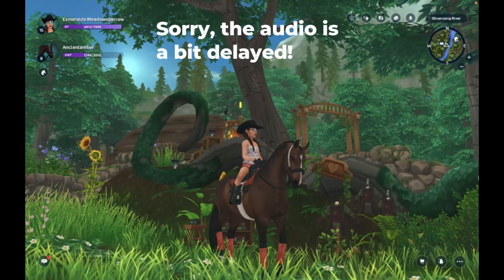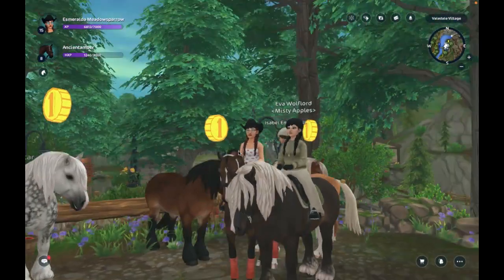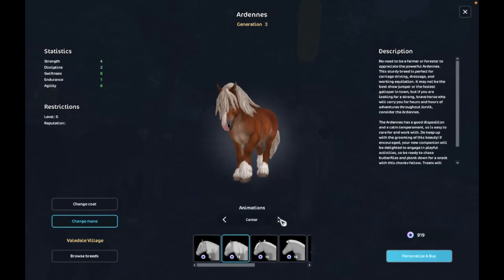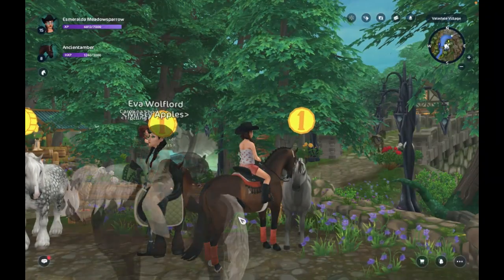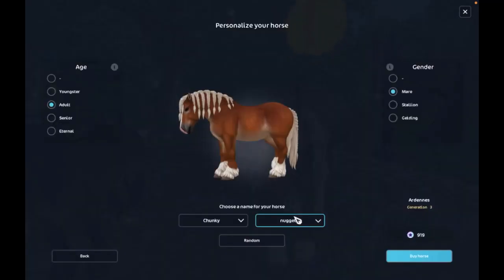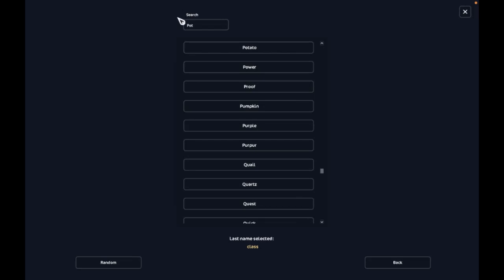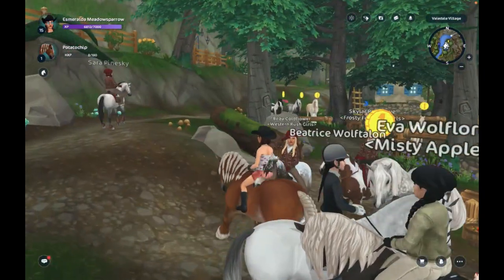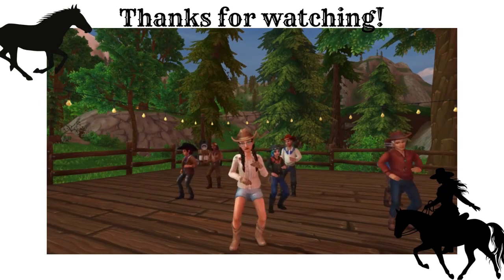Buying the new Ardennes! *SO CUTE* 🐴💗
Hello everyone!
In this video, I bought my new ardennes horse.
I fin these horses *SO* cute, their eyes are so big!

Love,
Esmeralda